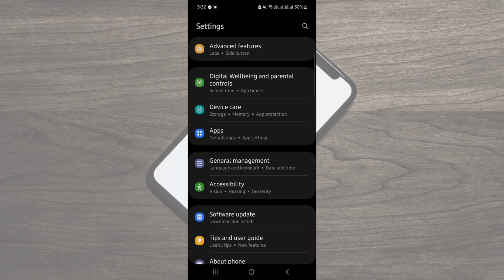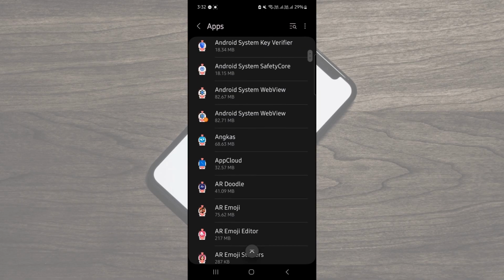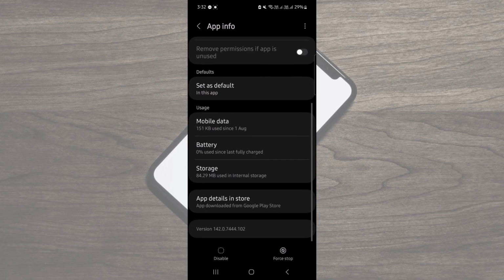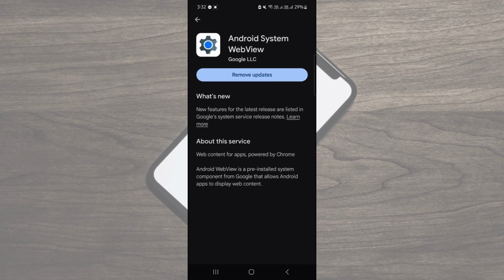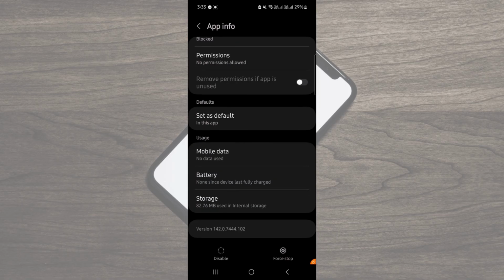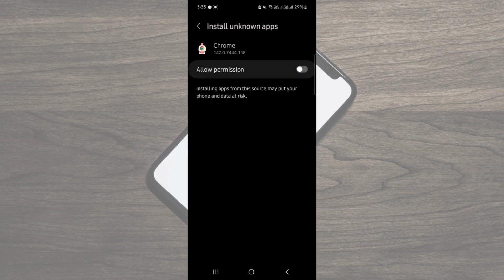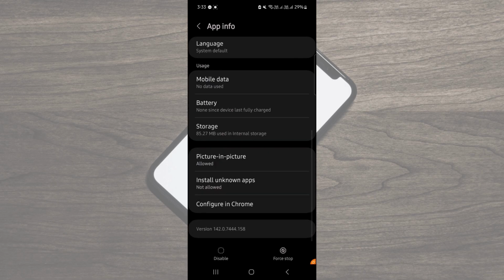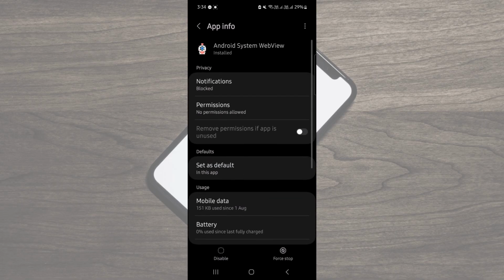How to Uninstall Android System WebView (2025) — EASY Step-by-Step Guide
🧰 How to Uninstall Android System WebView (2025) — quick tutorial to disable or uninstall WebView safely to fix crashes, app lag, and battery drain.